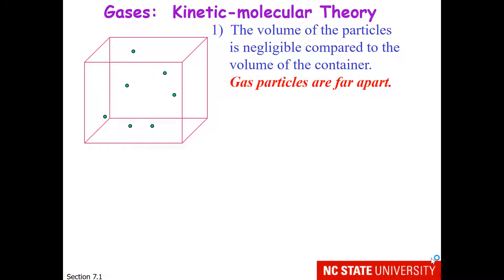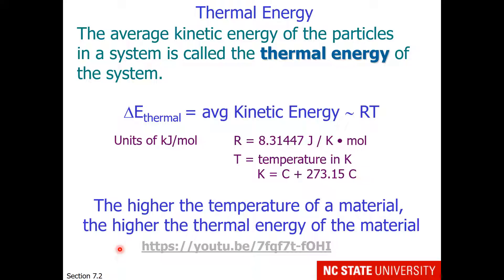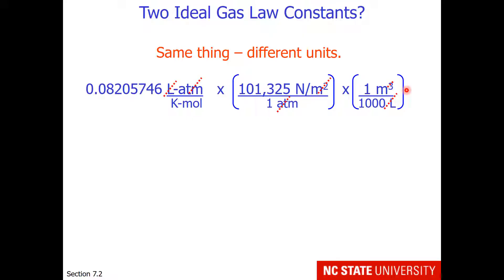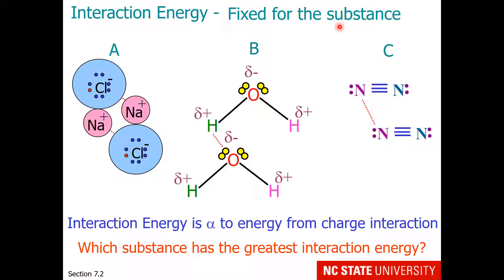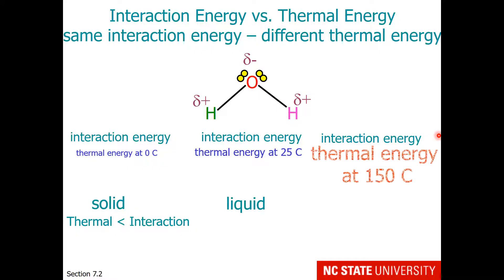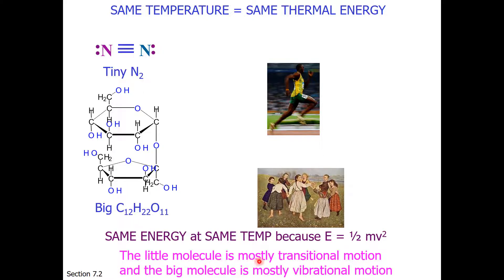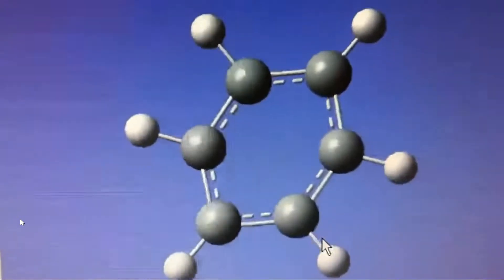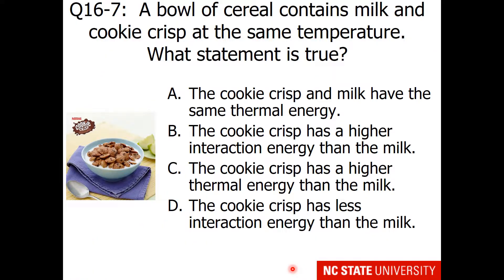Lecture 16.4 Thermal Energy